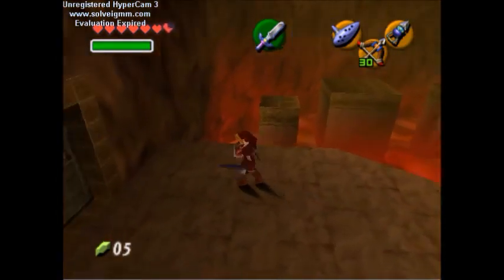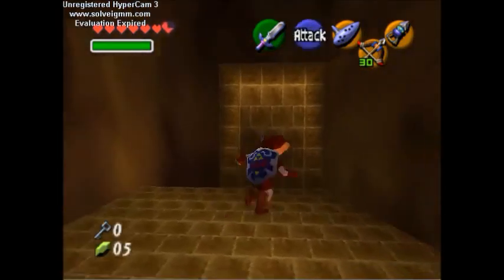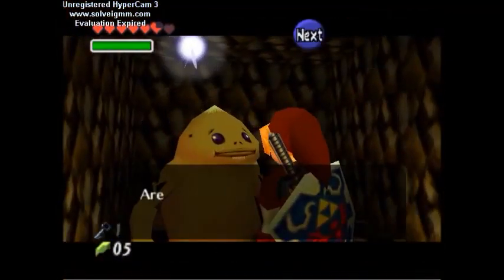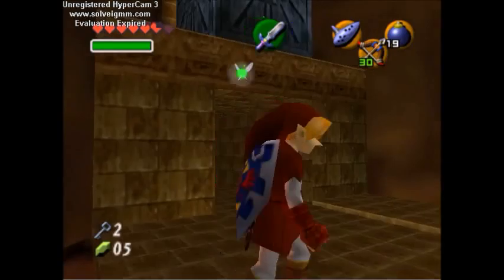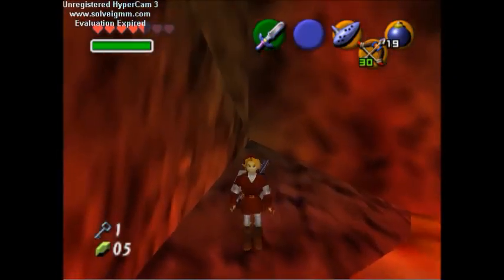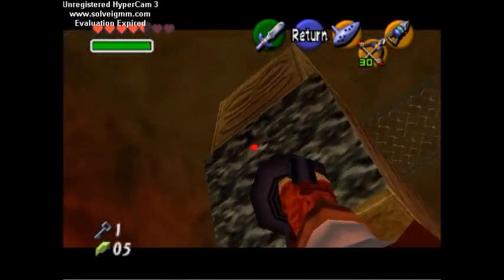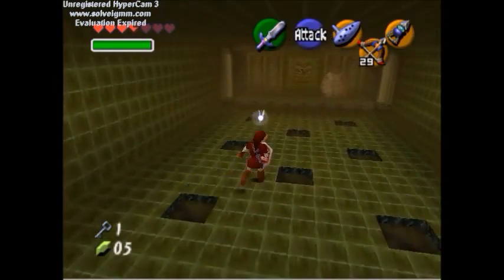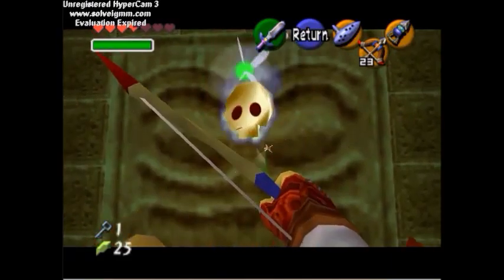Let's Play The Legend of Zelda: Ocarina of Time (Blind) Part 37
I loooooooove this microphone!